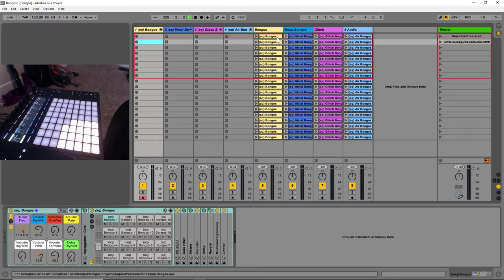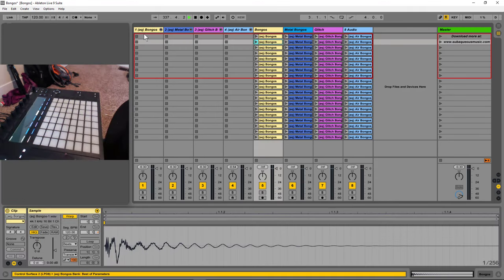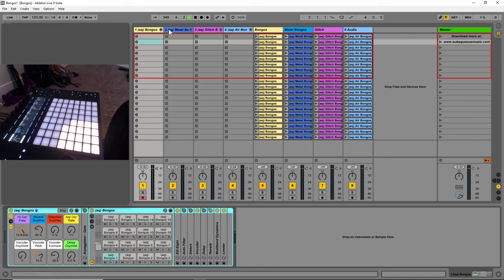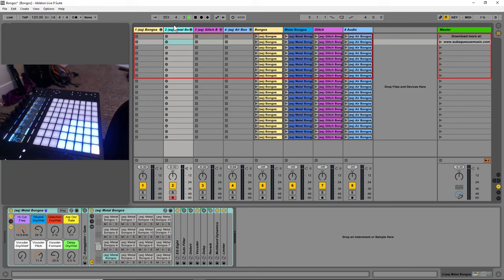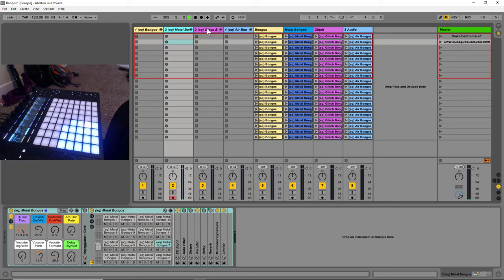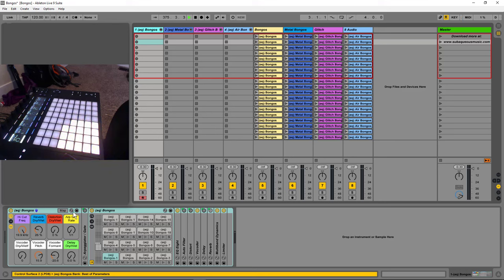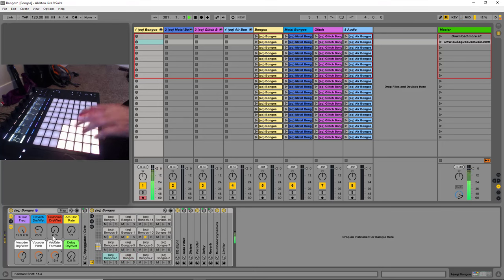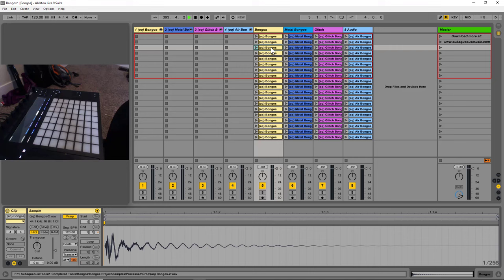Bongo Percussion Samples and Drum Racks - Free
Grab a huge collection of all the Free / By Donation samples and Packs in the archive